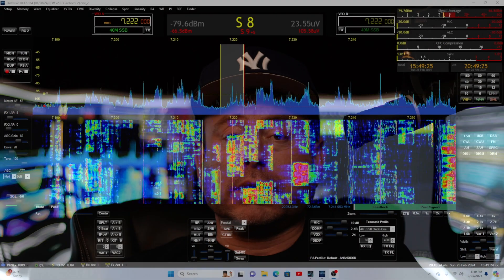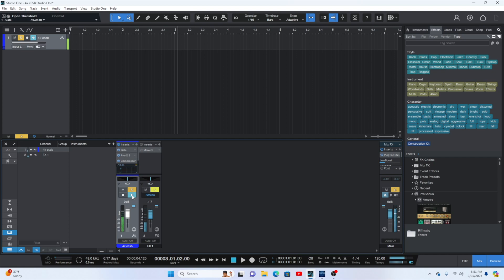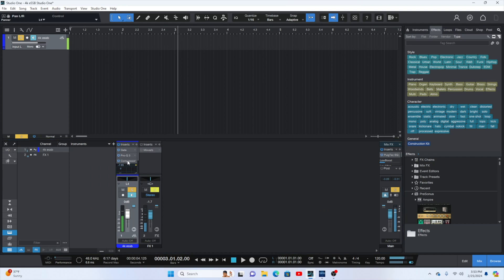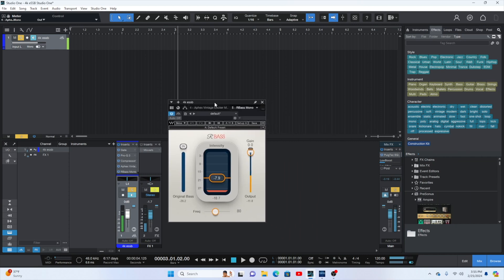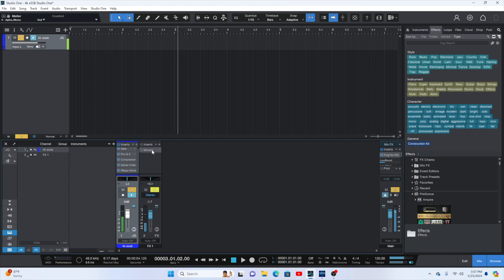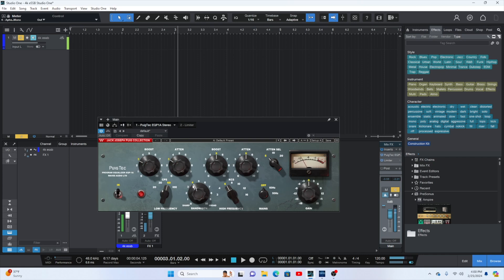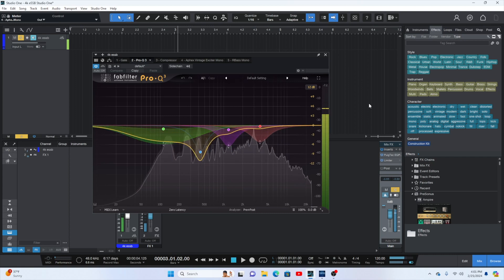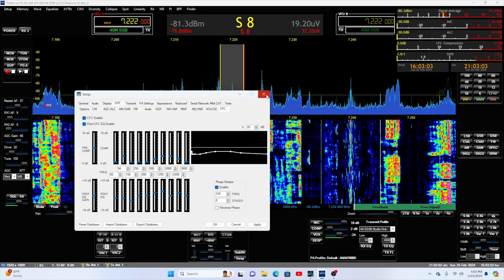Studio One and Personus 24c interface for eSSB audio processing!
Quick overview on how I use a DAW to process my eSSB audio.